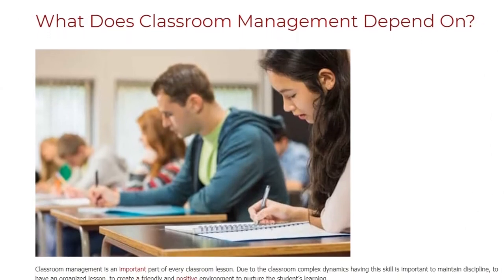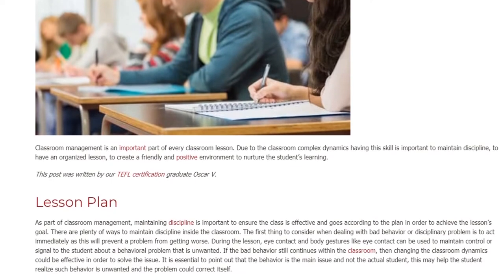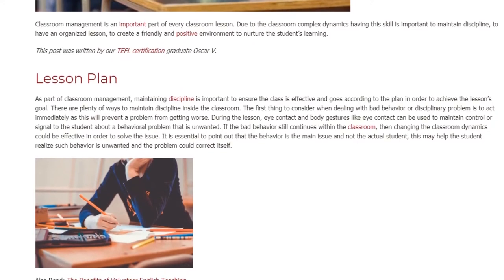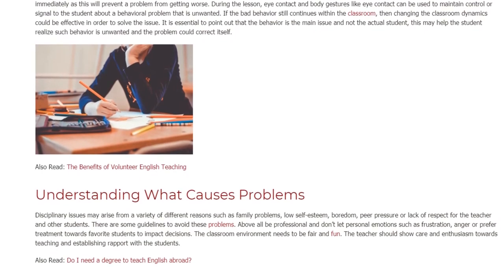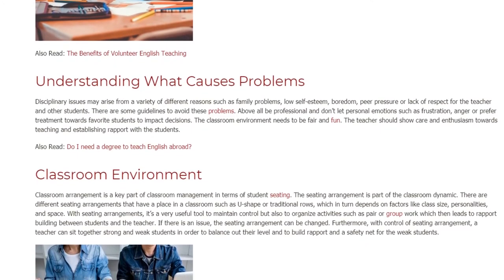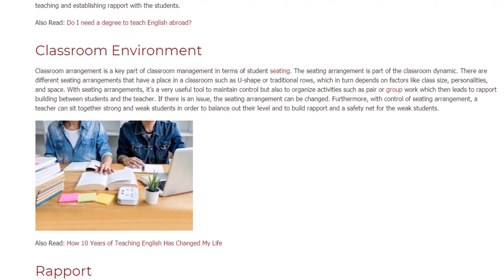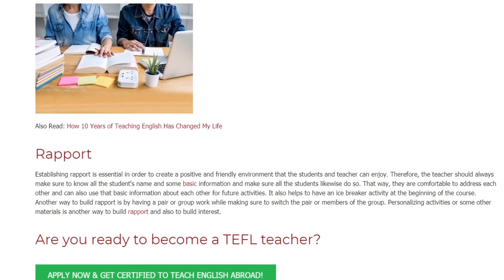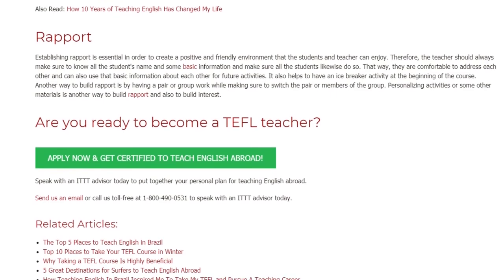What Does Classroom Management Depend On | ITTT TEFL BLOG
Classroom management is an important part of every classroom lesson. Due to the classroom complex dynamics having this skill is important to maintain discipline, to have an organized lesson, to create a friendly and positive environment to nurture the student’s learning.